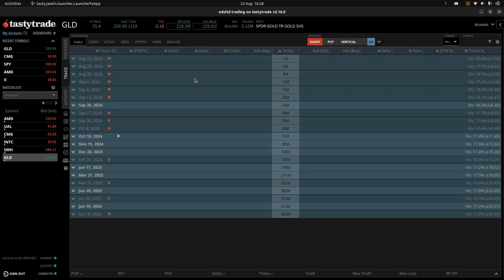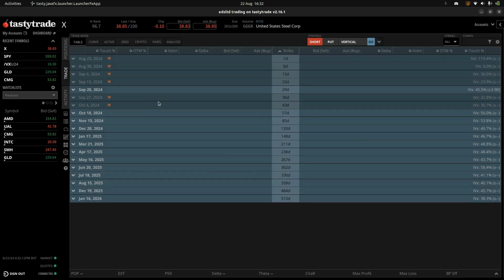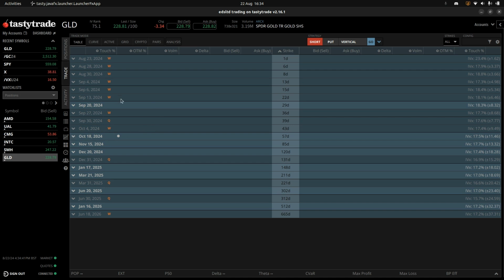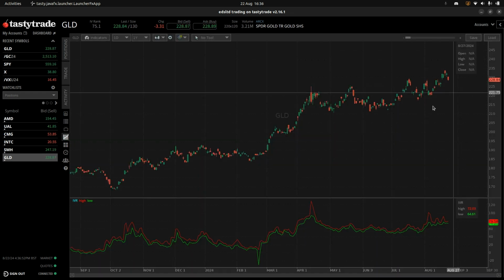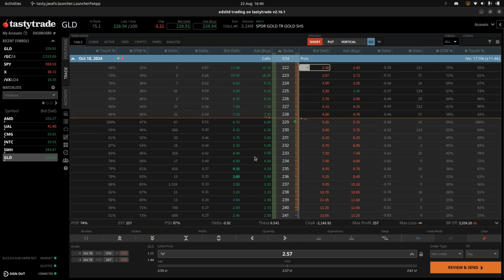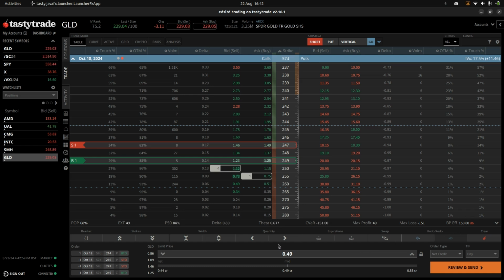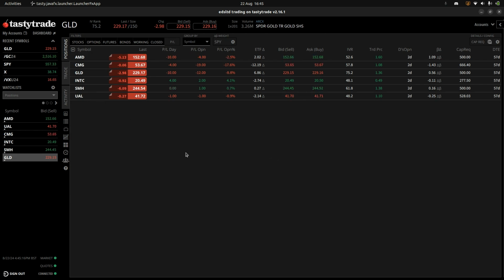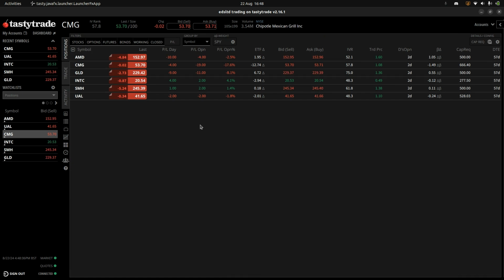How to Write Options Contracts for Beginners in 2024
Welcome to our guide on "How to Write Options Contracts for Beginners in 2024"! If you're looking to dive into the world of options trading, you've come to the right place. In this video, we'll break down the essentials of writing options contracts, making it easy for novices to understand and apply these concepts in their trading strategies.

You'll learn:
- What options contracts are and how they function
- The key components of an options contract
- Step-by-step instructions on writing a successful options contract
- Tips for managing risk and maximising potential profits
- Common mistakes to avoid when writing options contracts

Whether you're a complete beginner or just looking to refresh your knowledge, this video is designed to equip you with the tools you need to succeed in options trading.